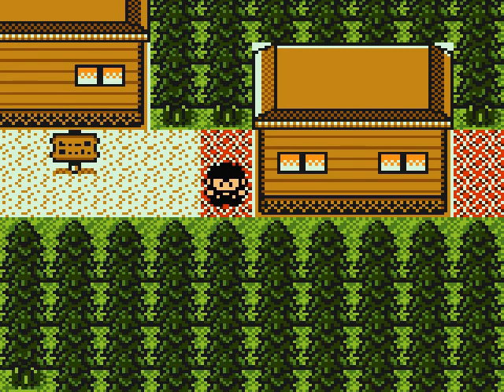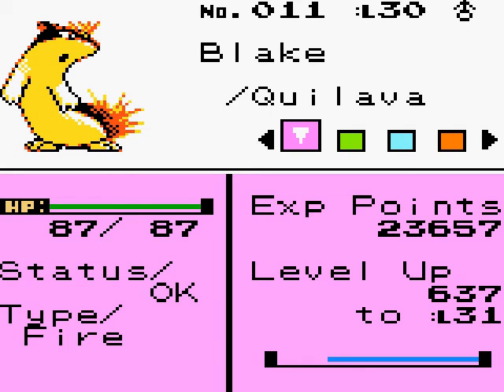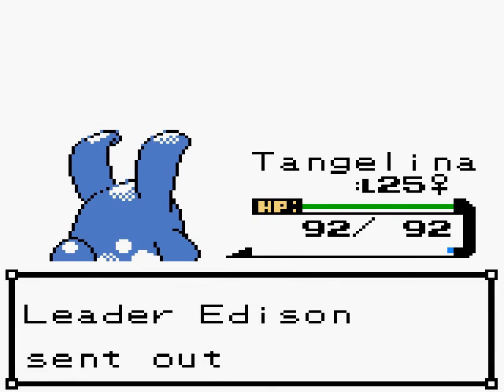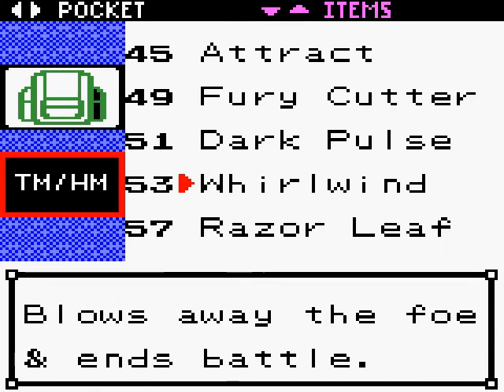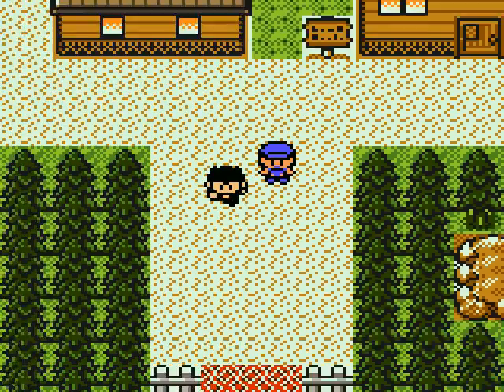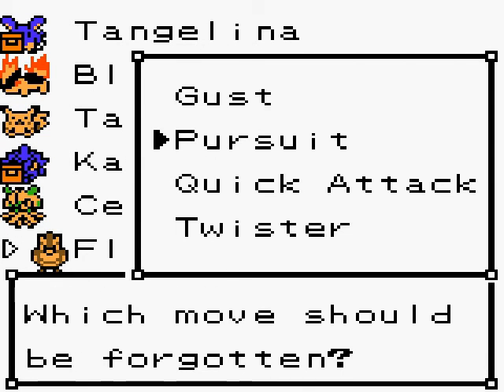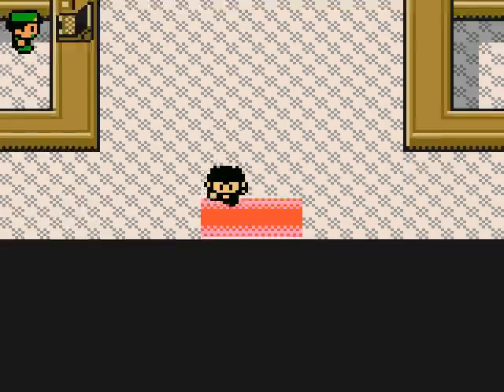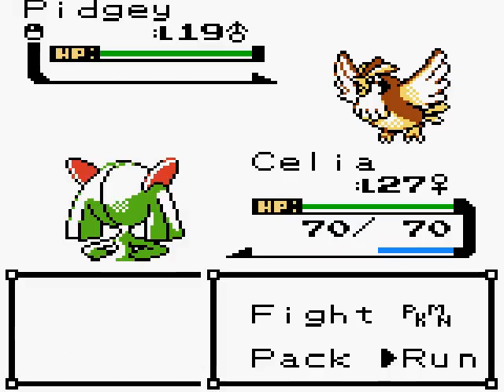Let's Play Pokemon Prism 2017! Part 20: Vs Leader Edison!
Fair use was not a novel proposition in 1976, however, as federal courts had been using a common law form of the doctrine since the 1840s an English version of fair use appeared much earlier. The Act codified this common law doctrine with little modification.
the purpose and character of the use commercial or educational, transformative or reproductive;
the nature of the copyrighted work fictional or factual, the degree of creativity;
the amount and substantiality of the portion of the original work used; and
the effect of the use upon the market or potential market for the original work.